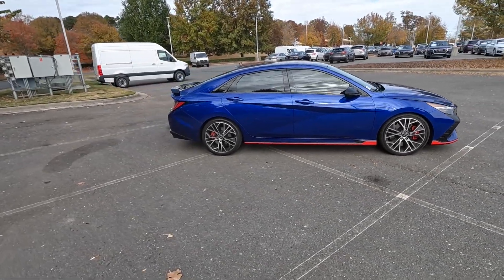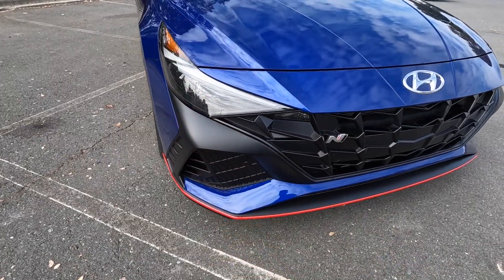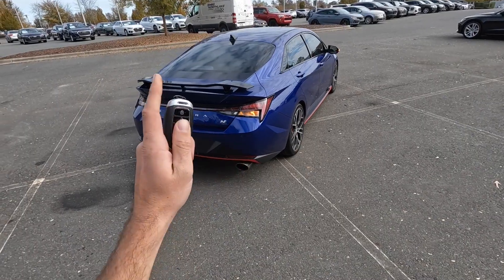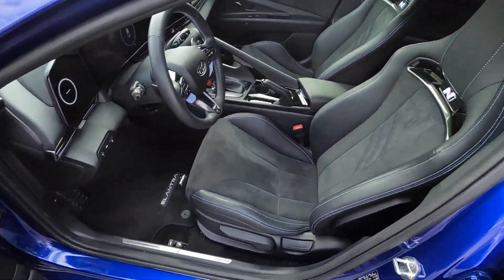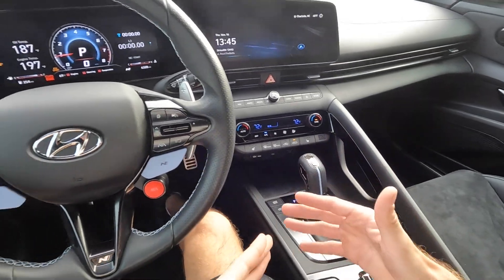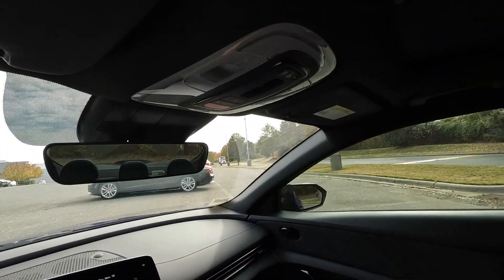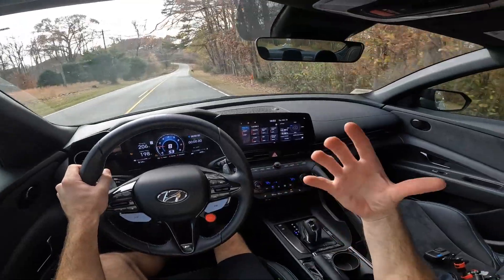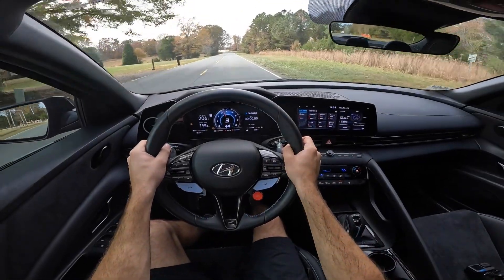2023 Hyundai Elantra N: POV Start Up, Test Drive, Walkaround and Review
👋 In todays video we get to take a look at the latest generation for the Hyundai Elantra N!  This is a very fun and sporty sedan from Hyundai that actually has some really good performance numbers and an affordable price!  In a world where sedans and hatchbacks are becoming more popular and gaining performance stats like the Honda Civic Type R, Subaru WRX and even the Toyota Camry TRD, Hyundai has stepped up yet again with the Hyundai Elantra N and given these a run!
The exterior on this Hyundai looks great!  It's definitely very different from the competitors as far as the front grill styling, but look good!  It's not as elongated as its bigger brother the Hyundai Sonata.  I think it looks great and even the side design looks great!  The Hyundai Elantra N also comes with a trunk mounted spoiler and a dual active exhaust which sounds so good!
The interior is very nice with all the suede materials and the sport bucket seats for the driver and front passenger!  The 2023 Hyundai Elantra N has great technology as well like adaptive cruise and the large infotainment system to go through everything!
Driving the 2023 Hyundai Elantra N is a blast!  It is such a fun and sporty sedan and even though it's front wheel drive, for the driving I did, it did great and I didn't feel any torque steer or anything like that!  It's a quiet and comfortable daily driving sedan, and then when you are ready, push a few of the "N" buttons and you have a performance oriented sedan!  It is practical even with the rear strut assembly, so you can still fit in a lot of items!
Hyundai has put the pressure on other manufactures with this hot sedan because for the money, it's not the most powerful, but I could see this Hyundai being a top contendor in this segment!